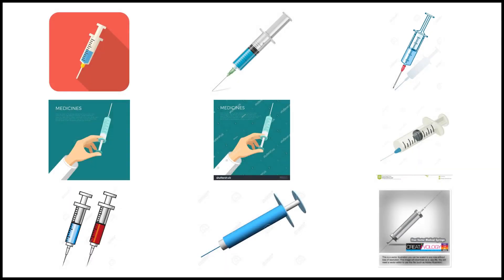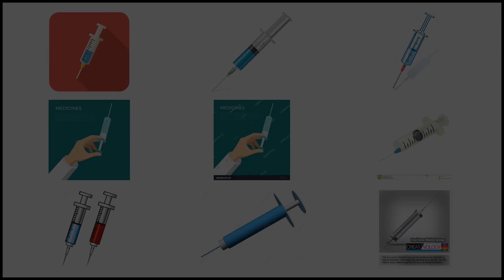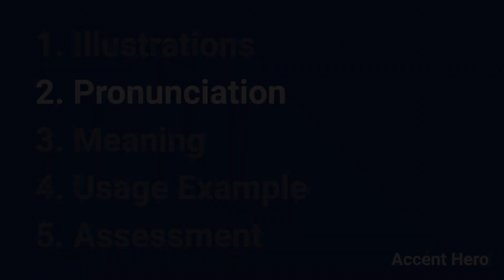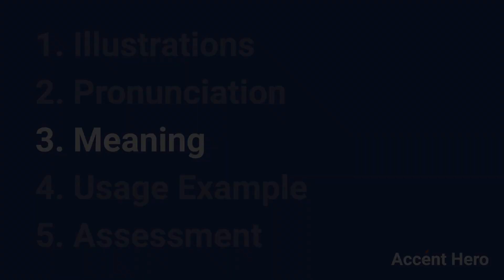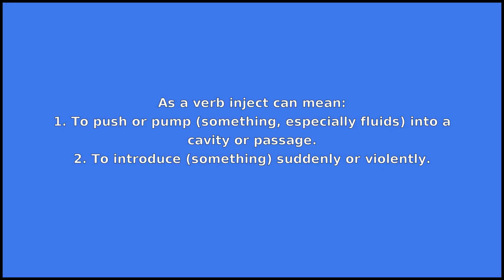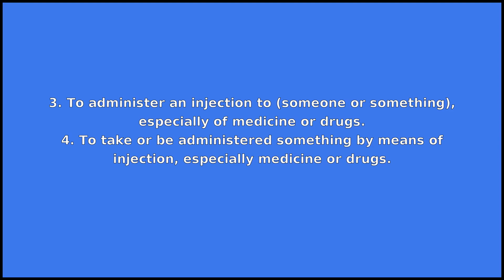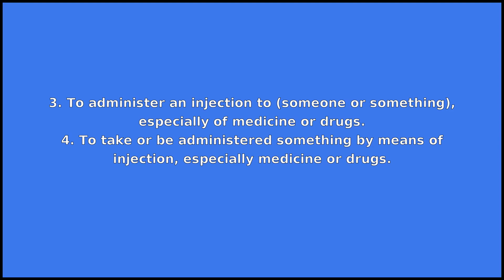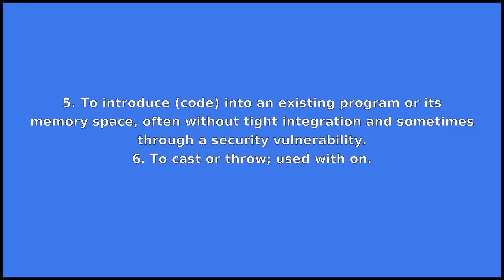INJECT - Meaning and Pronunciation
How to pronounce inject?

This video provides examples of American English pronunciations of inject by male and female speakers.
In addition, it explains the meaning of inject through a dictionary definition and several visual examples.

IPA Transcription of inject is /.ɪndʒˈɛkt/.

Definition of inject according to Wiktionary:
inject is a verb

As a verb inject can mean:
1. To push or pump (something, especially fluids) into a cavity or passage.
2. To introduce (something) suddenly or violently.
3. To administer an injection to (someone or something), especially of medicine or drugs.
4. To take or be administered something by means of injection, especially medicine or drugs.
5. To introduce (code) into an existing program or its memory space, often without tight integration and sometimes through a security vulnerability.
6. To cast or throw; used with on.

If you'd like to test your pronunciation of inject, check out Accent Hero's real-time pronunciation feedback tool: